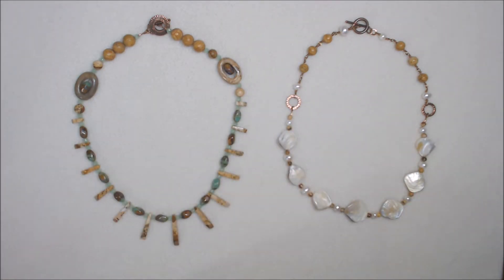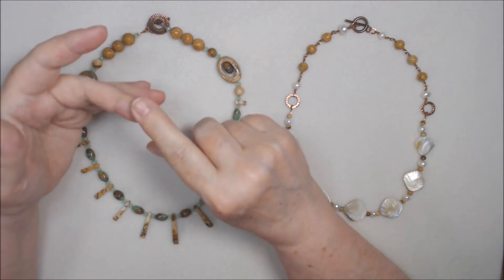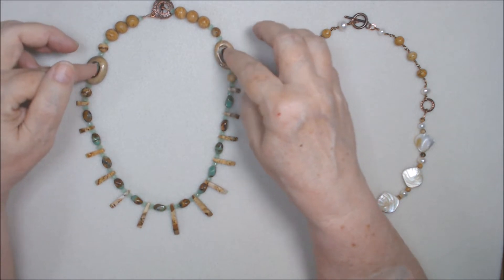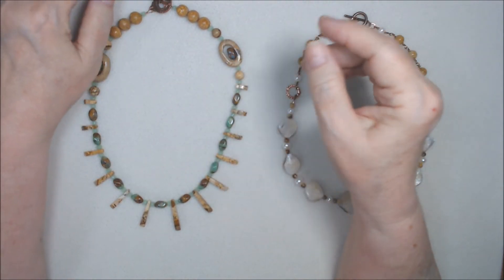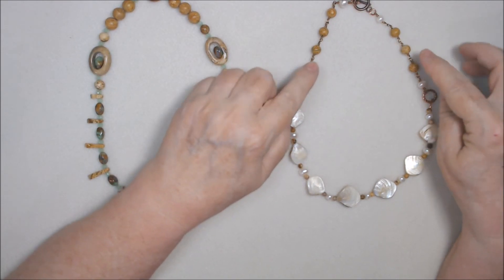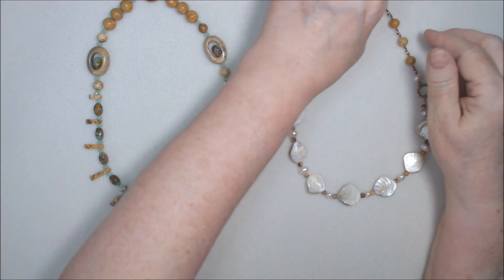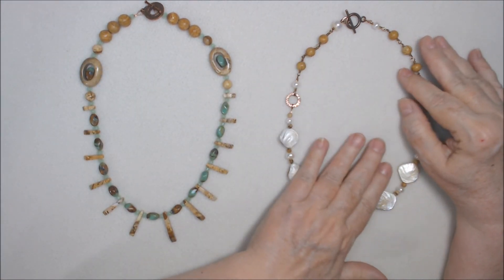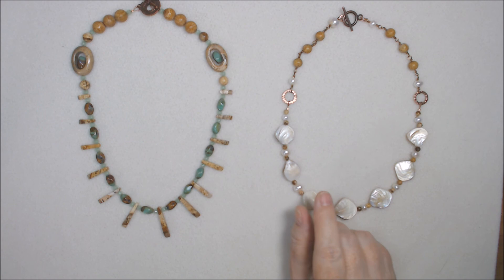JEWELRY MAKING FUN COLLAB - July 2021 - 2 Finished Necklaces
Welcome to the Jewelry Making Fun Collab where each month on the 18th at 10 a.m. Eastern we share items we've made following a color theme and two optional challenges. Please come see what I've made and then visit all the other collab participants to see their beautiful creations.  They are all linked below.  ALSO, my apologies for the late posting as we lost power for 8 hours and I hadn't gotten my video filmed or uploaded prior to that.

RareRoo Crafts (NOT POSTING FOR JULY)